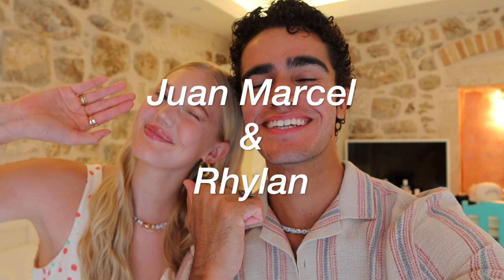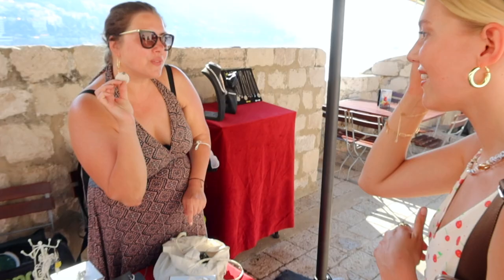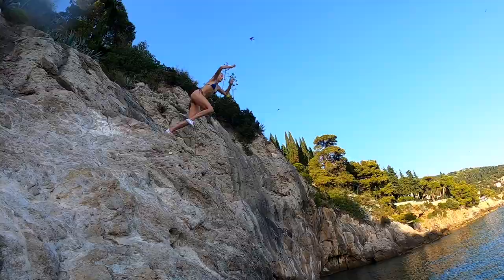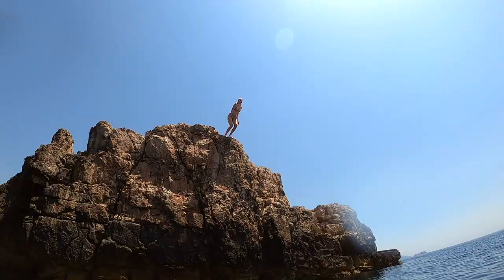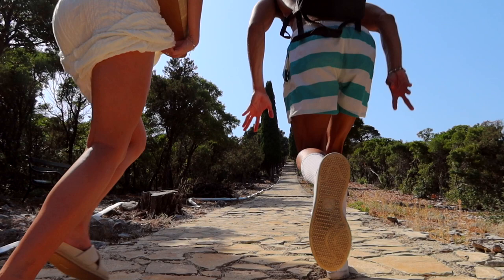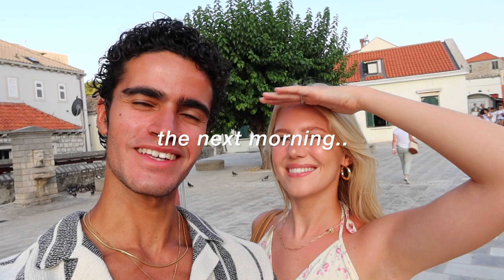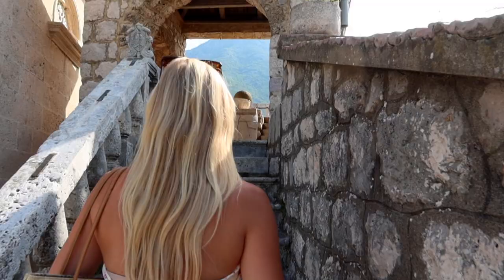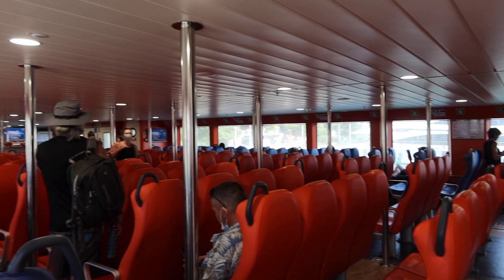DUBROVNIK CROATIA VLOG 2021 | Visiting Lokrum Island, The City Walls & Montenegro Road Trip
In this 2021 DUBROVNIK CROATIA VLOG we walk the Walls of Dubrovnik, Travel to Lokrum Island Dubrovnik, and do a Montenegro Road Trip!! Plus much much more 😍

If you would like to support us directly as creators, you can buy us a coffee:

We always comment back, and love interacting with you guys!!